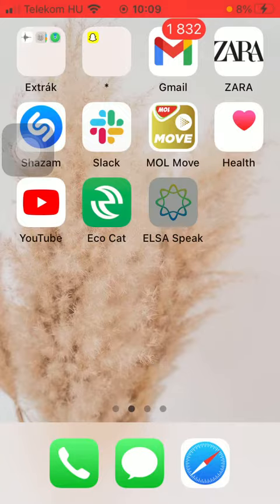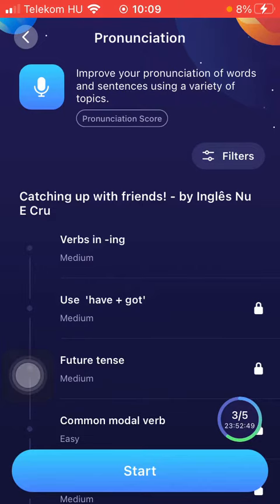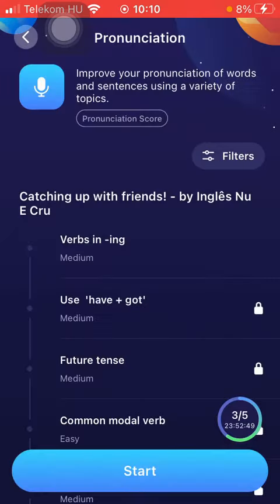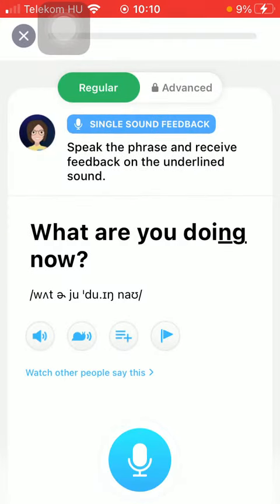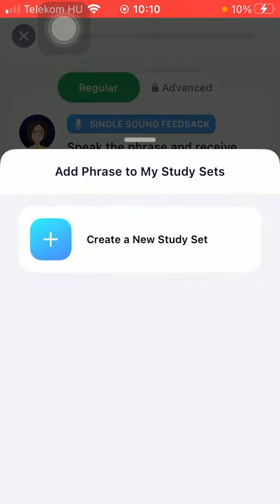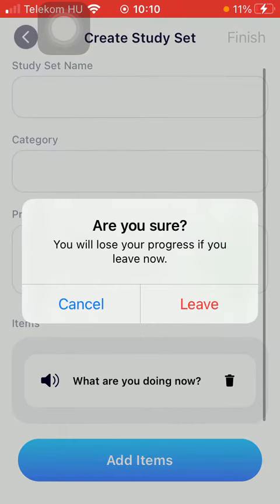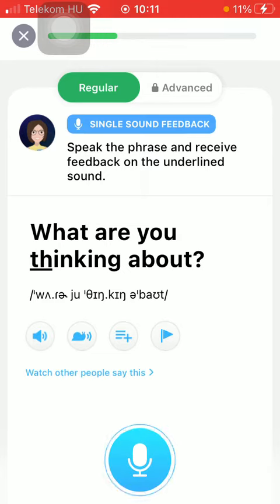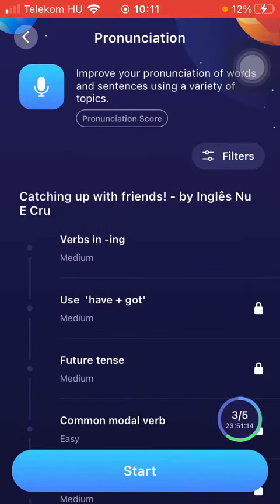How to practice pronunciation on ELSA Speak?